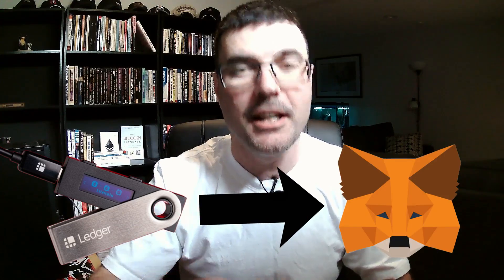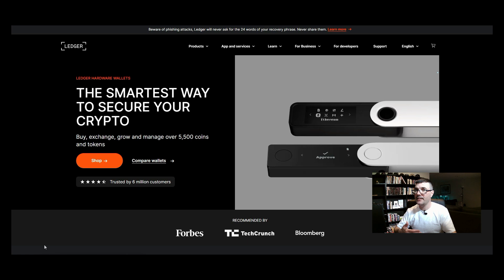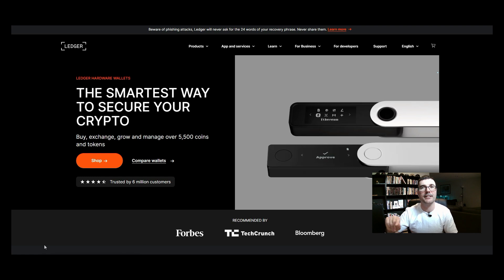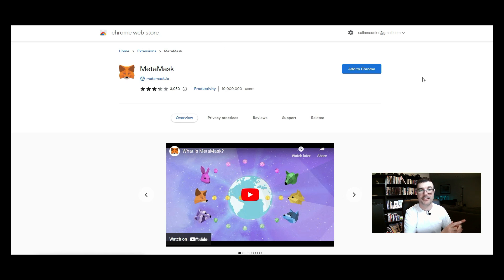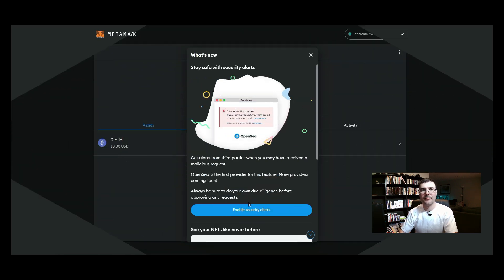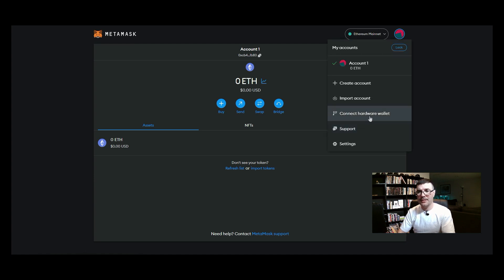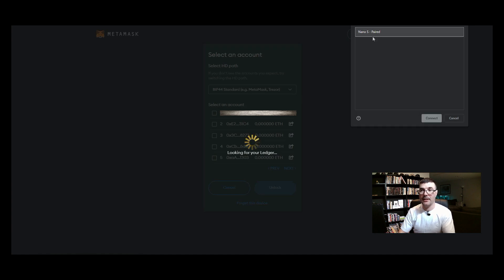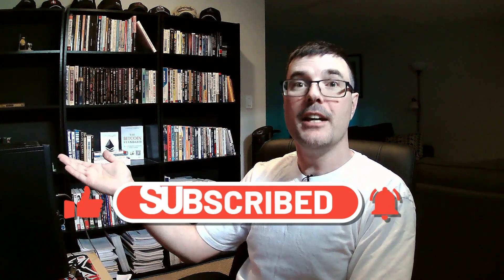How to Connect Ledger Hardware Wallet to Metamask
In this video I show you how to connect your Ledger hardware wallet to Metamask. This way you can protect your private keep and keep your crypto safe.